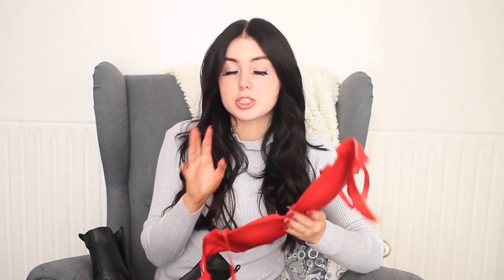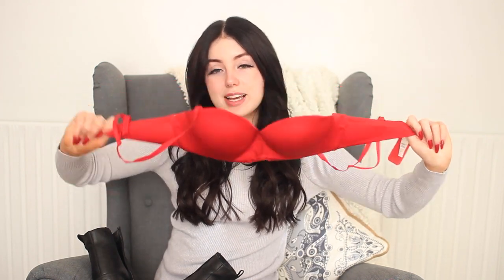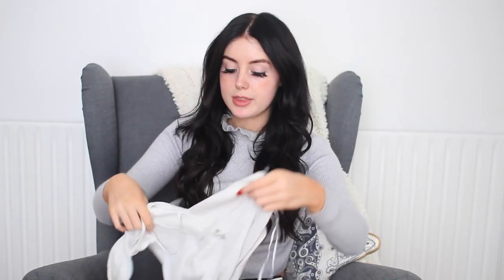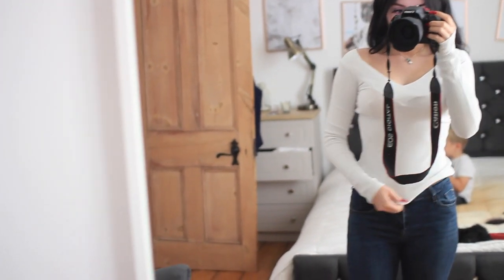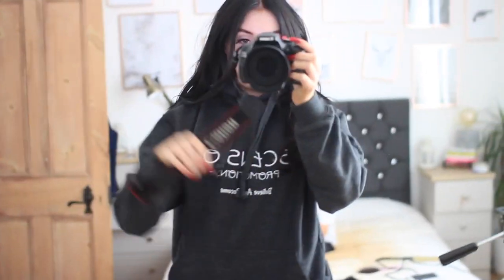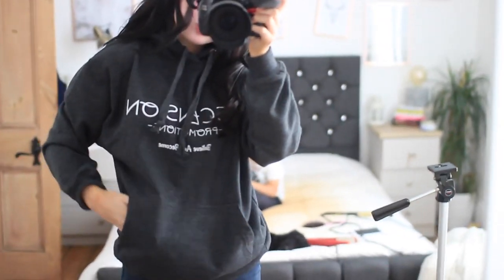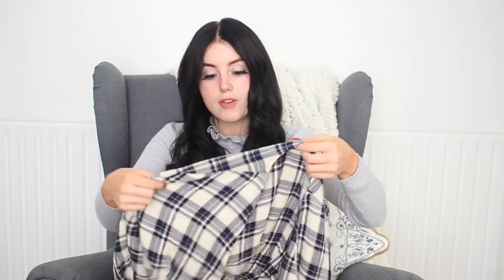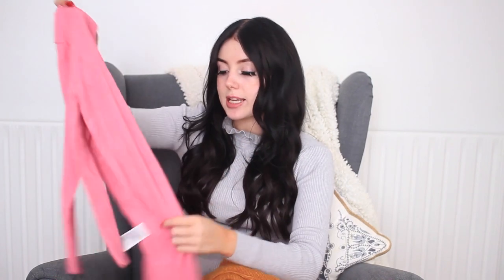HUGE HAUL // PRIMARK, ASOS, NEW LOOK, TOPSHOP